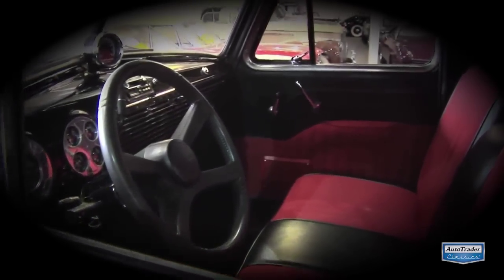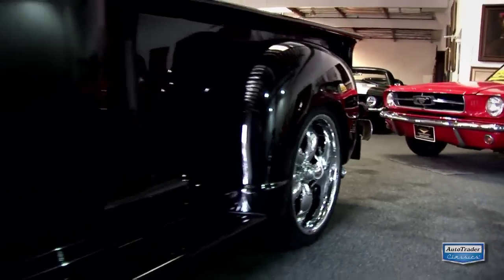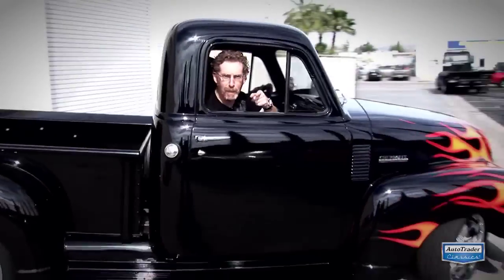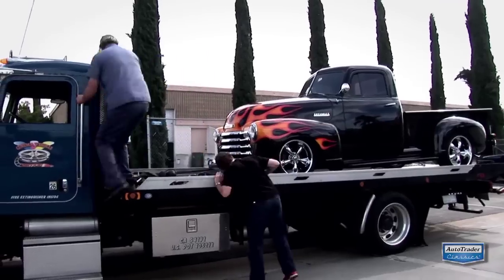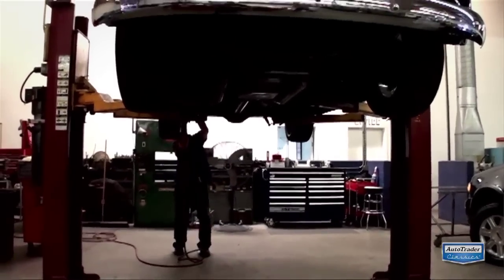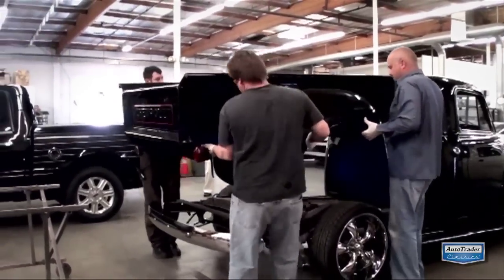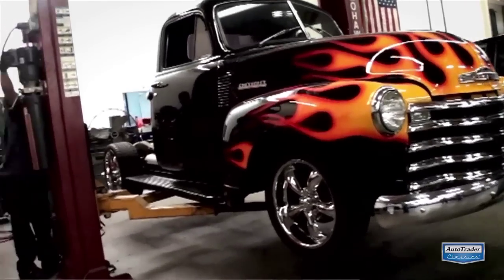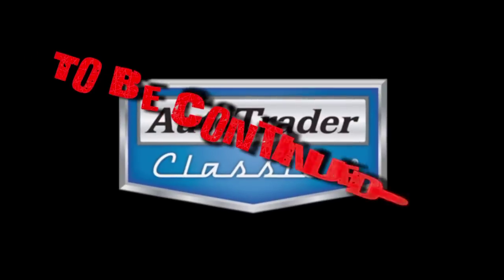AUTOTRADER CLASSICS 1951 CHEVROLET 3100 REDSTER Build Episode 1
autotraderclassics In this 5 PART Series, Hollywood Movie Car Designer and TV Host Fireball Tim plans a unique 21st Century build for AutoTrader Classics. EPISODE 1 of 5

Cars, Movies and Cool.

ABOUT: Automotive-Lifestyle Reality Series FIREBALL MALIBU VLOG chronicles the awesome daily car life of Hollywood Car Designer Fireball Tim Lawrence and his Bride Mascot Builder-Sculptor & Surfer Kathie Lawrence in celebrity haven, MALIBU, Ca.

Filming Amazing Exotic Cars and New Cars, Funny Mascots, Car Shows, Design, Hollywood, Travel, Surfing, Sand and a Healthy Beach Lifestyle. Yes, all at once.